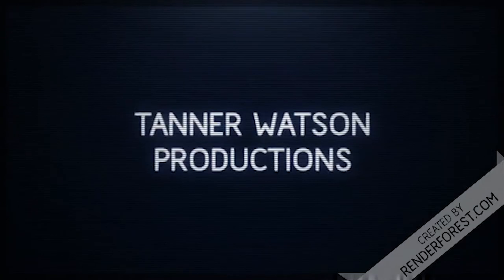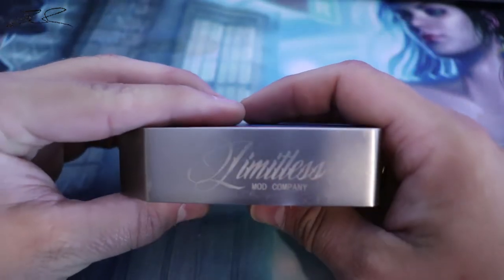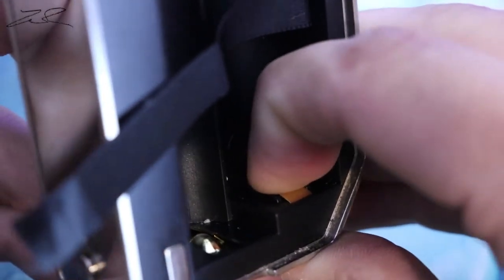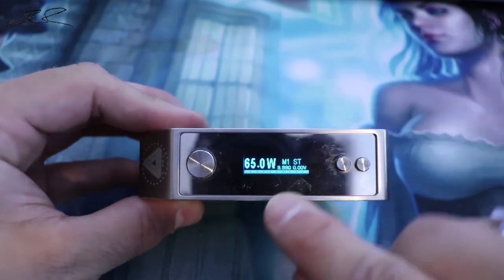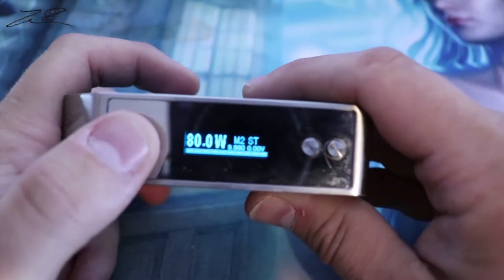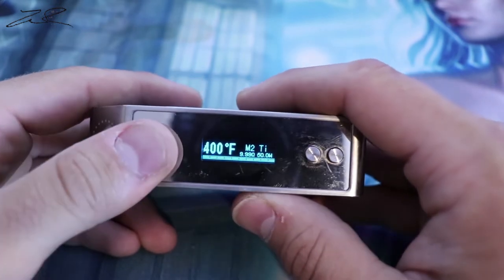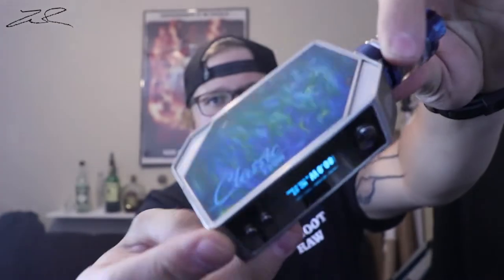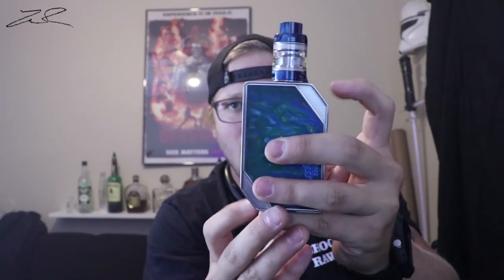LIMITLESS CLASSIC 220W review